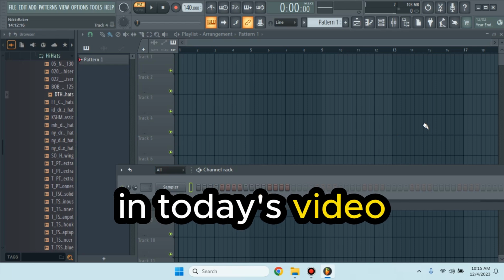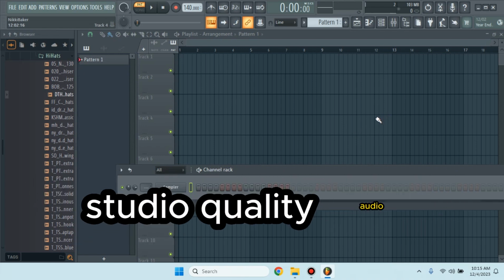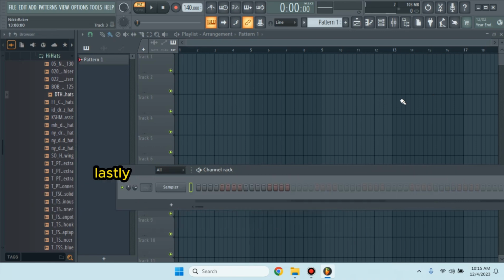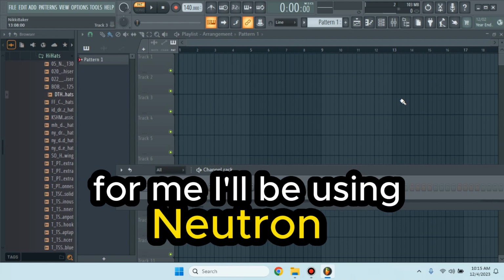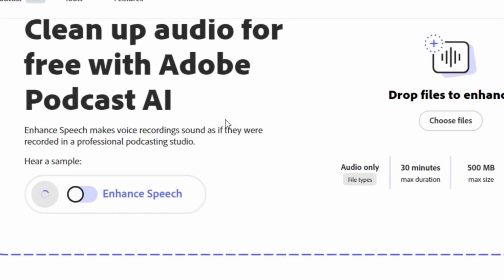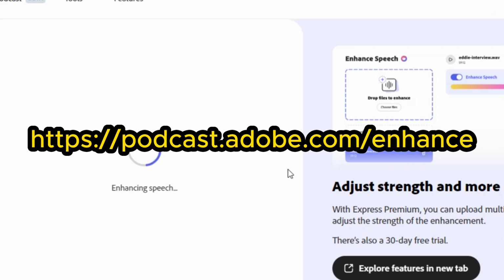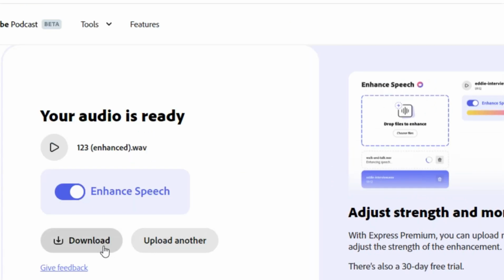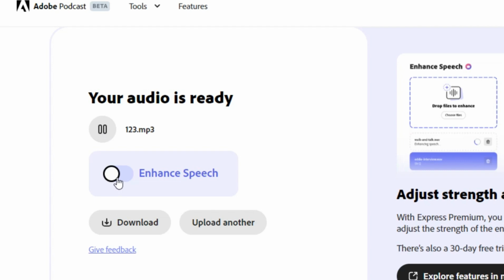How to Turn Bad Audio Into Studio Quality Using AI & FL Studio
In today's video I'll be showing you how to turn a terrible audio recording into a studio quality sound using Adobe's audio enhancer AI tool, any DAW of your choice and any EQ you choose.